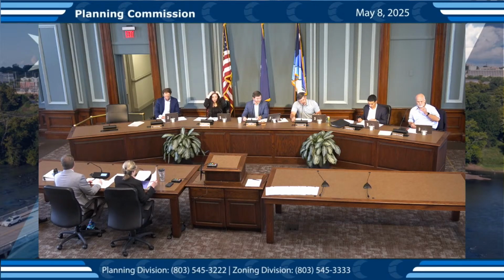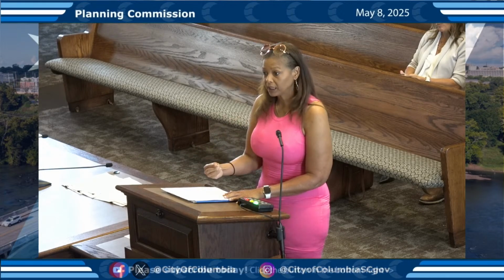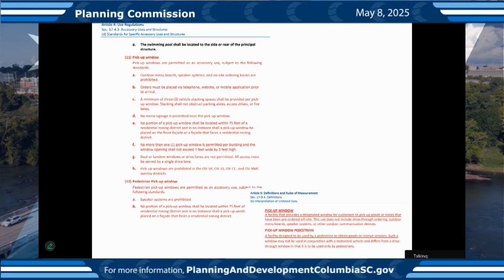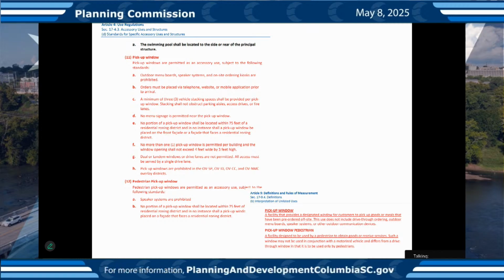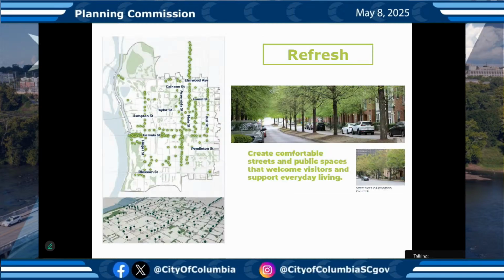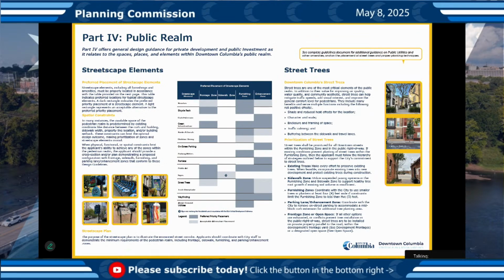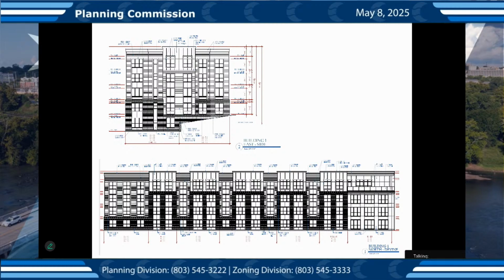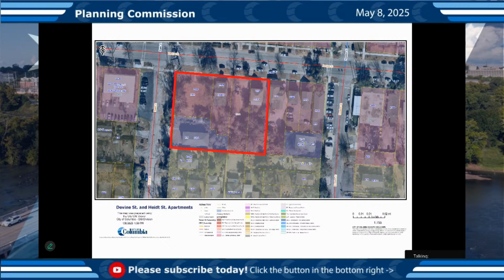Planning Commission | May 8, 2025